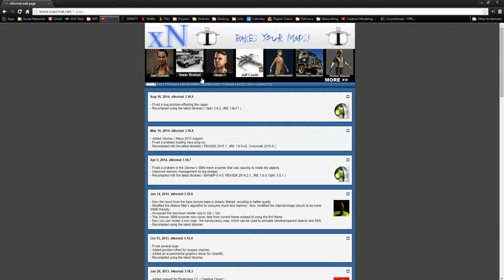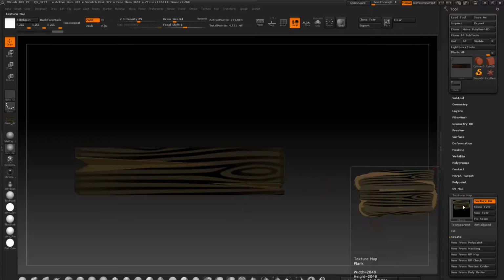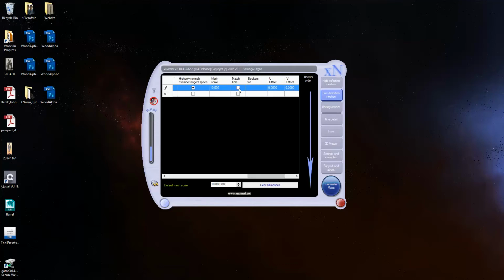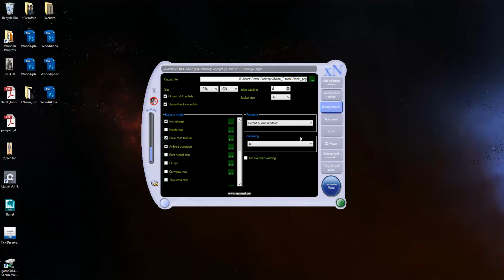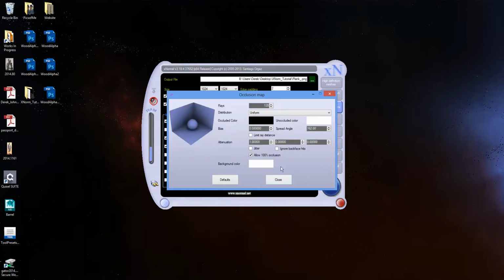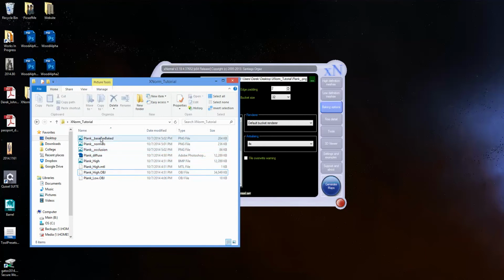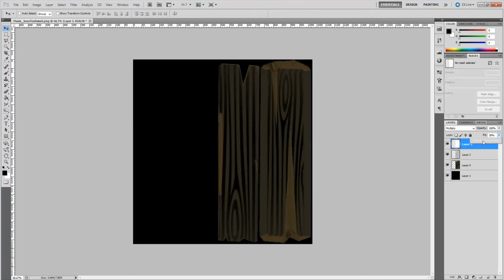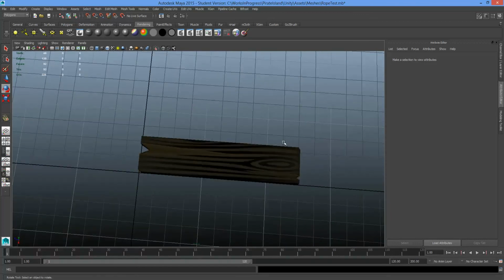xNormal Tutorial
xNormal tutorial for IMGD 3500